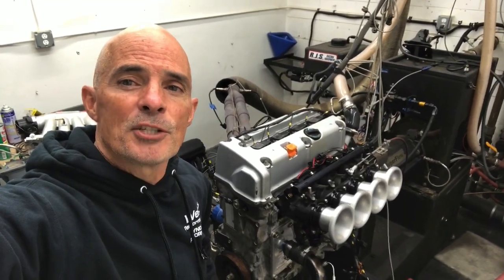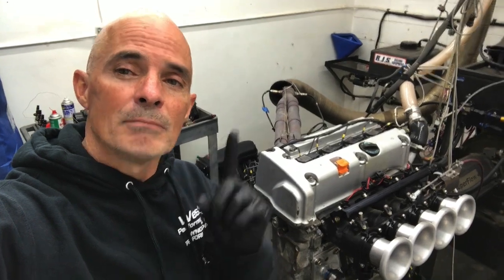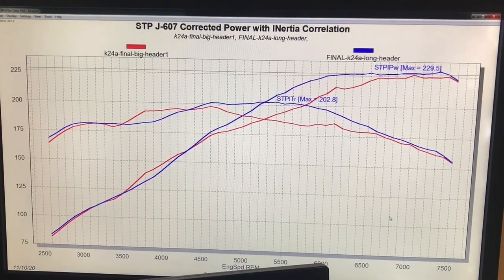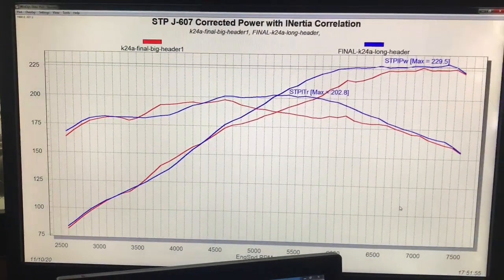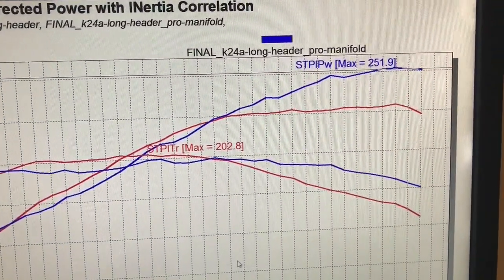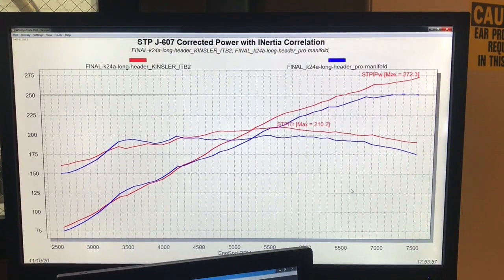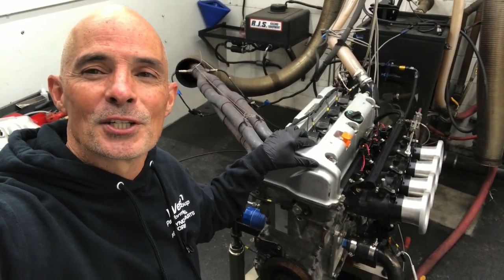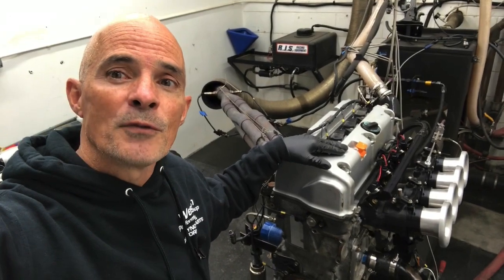JDM K-SERIES HONDA-TRI Y VS 4:1 HEADERS & STACK INJECTION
HEADERS-TRI-Y VS 4:1,  SKUNK 2 INTAKE, KINSLER STACK, HEADERS! HOW MUCH POWER ARE THE RIGHT HEADERS WORTH? IS BIGGER REALLY BETTER? DO TRI-Y HEADERS MAKE MORE TORQUE? WHAT ABOUT INTAKES? HOW ELL DOES THE STOCK RAA INTAKE WORK? DOES THE SKUNK 2 INTAKE MAKE MORE POWER? WHAT ABOUT STACK INJECTION? IF YOU LIKE K-SERIES HONDAS-IT'S ALL HERE!